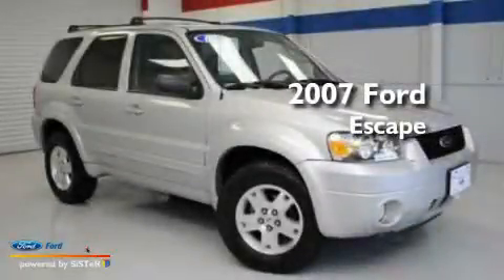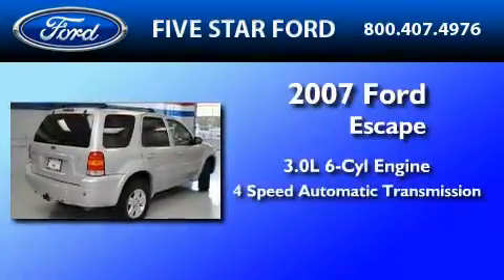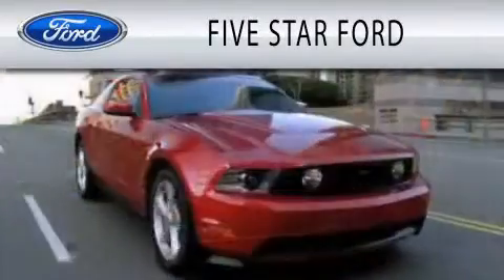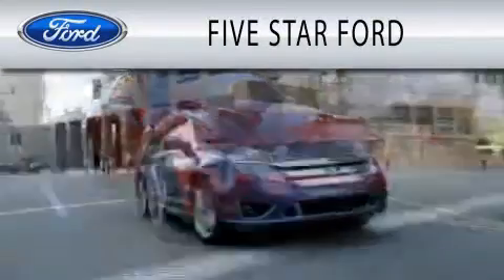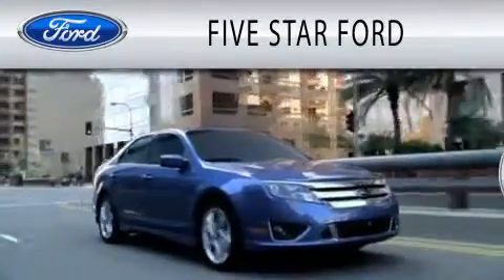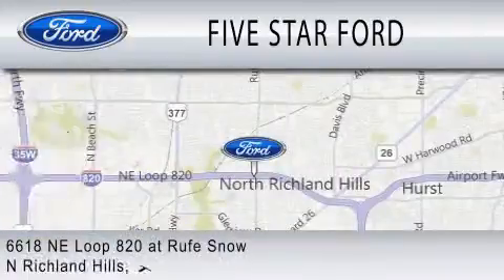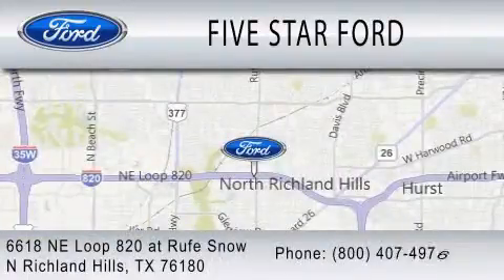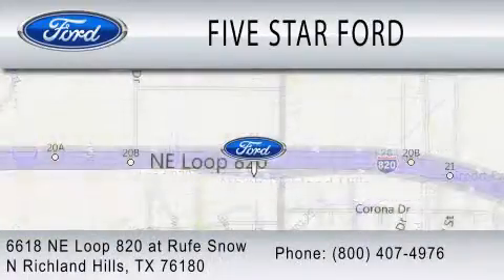2007 FORD ESCAPE TX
Year : 2007
 Make : FORD
 Model : ESCAPE
 Engine : 3.0L V6
 Trans . : AUTO 4SPD
 Exterior : SILVER CLEARCOAT METALLIC
 Miles : 102,471
 Interior : EBONY
 Stock : BM223240A